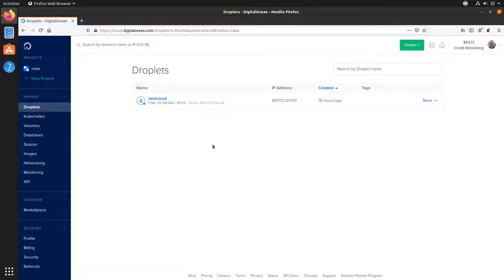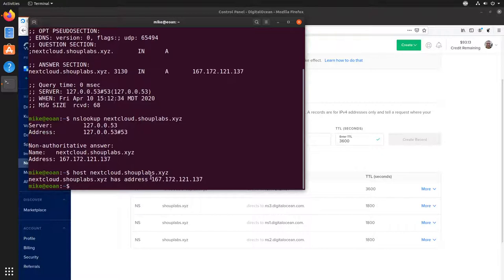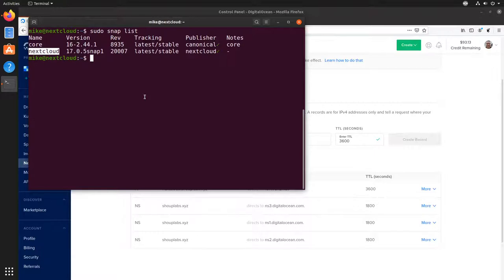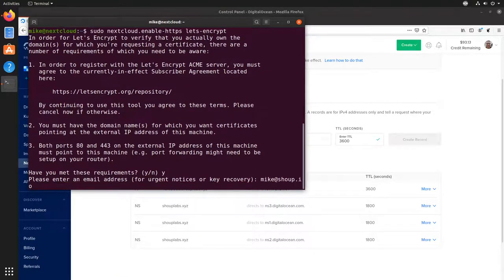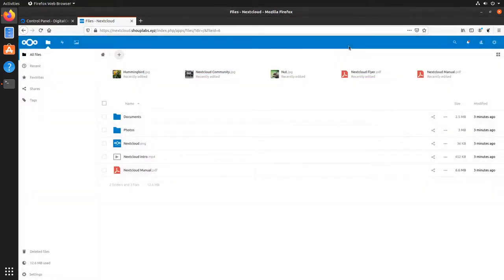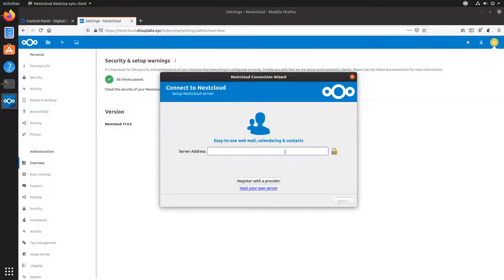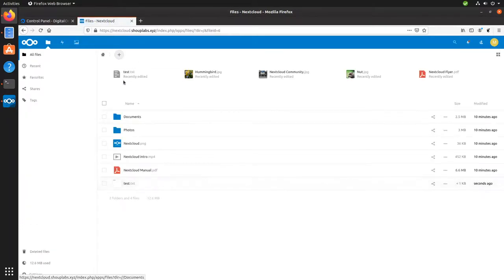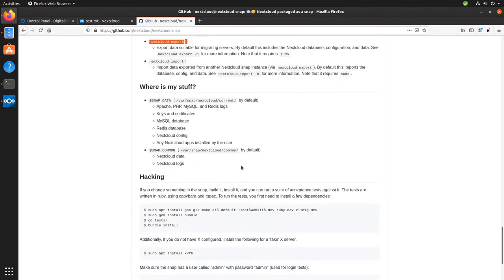How to Install Nextcloud with Snap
In this video, I walk you through how to install Nextcloud on your own server using a snap.

Materials from my "Build your own Nextcloud cloud" class for installing Nextcloud